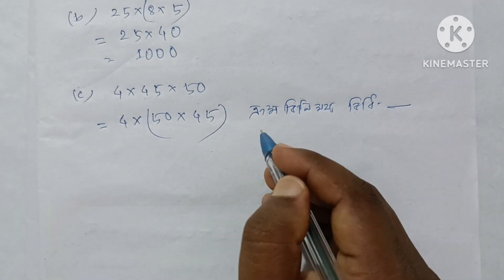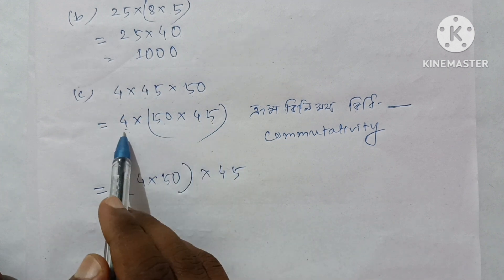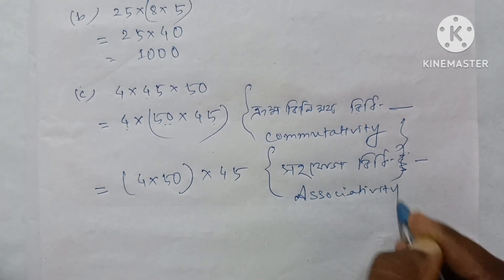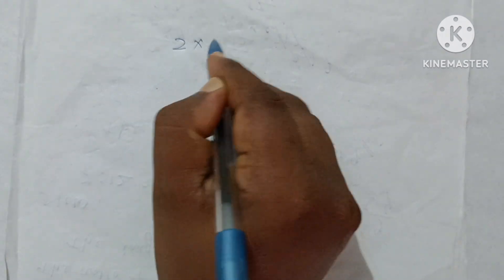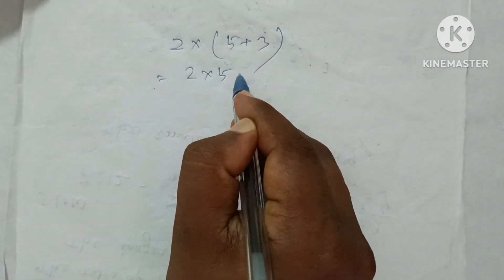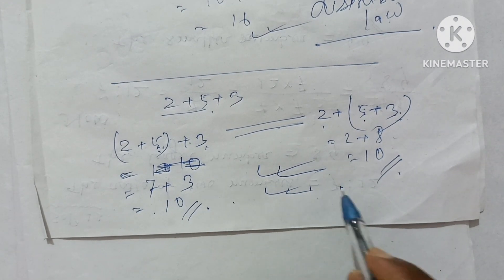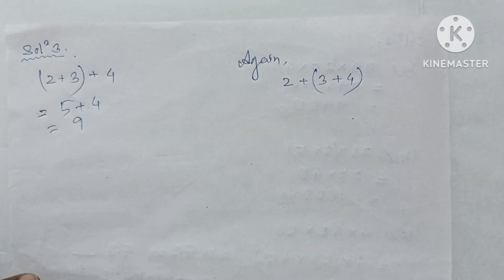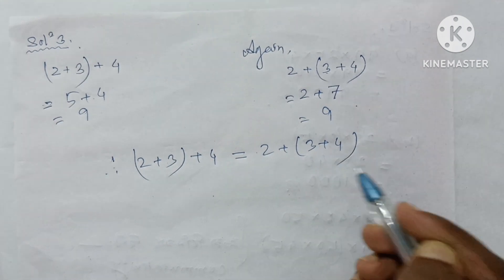Class 6 Maths Lesson 4 exercise 4C Question no 1, 2, 3 scert Assam, Whole numbers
তলত প্ৰতিটো অনুশীলনীৰ বাবে লিংক দিয়া হৈছে।
Class 6 Maths
Whole numbers
পূৰ্ণ সংখ্যা

Exercise 4A

Class 6 Maths chapter 4 exercise 4C Question no 1, 2, 3 English and Assamese medium
class vi maths chapter 4
class 6 whole numbers
class 6 Maths Lesson 4 exercise 4C Q no all
পূৰ্ণ সংখ্যা
অনুশীলননী 4C